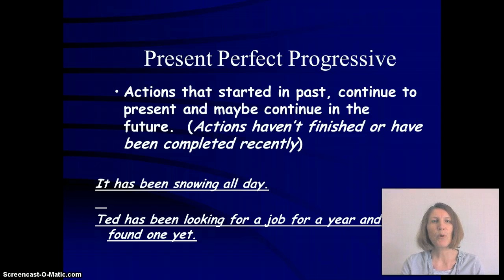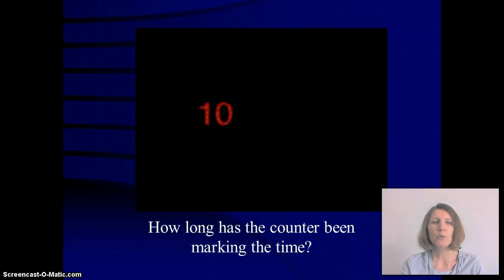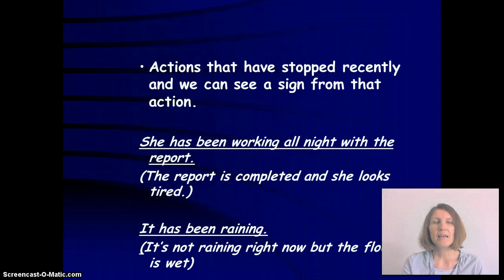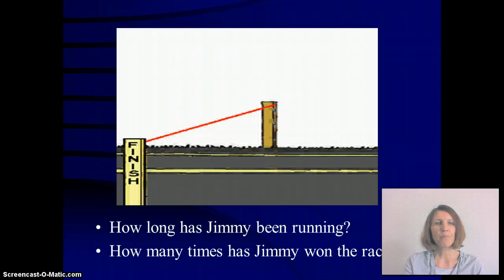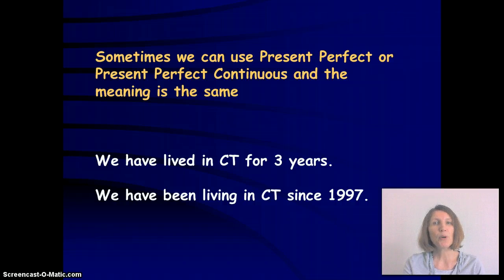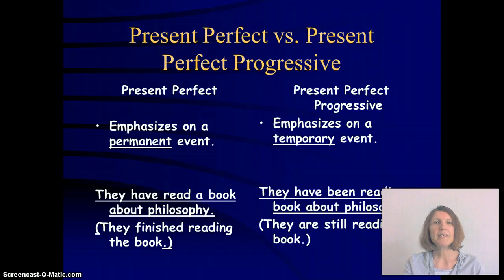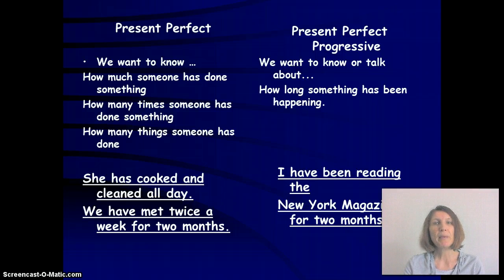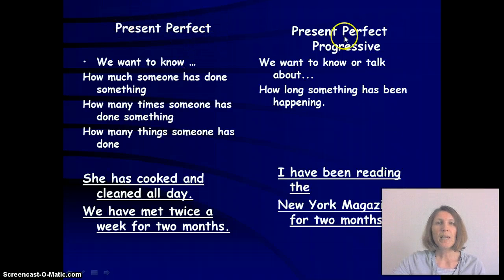Flipped Grammar Point 6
Which one should I use?  Present perfect or PPP